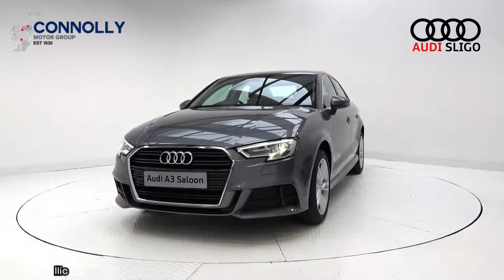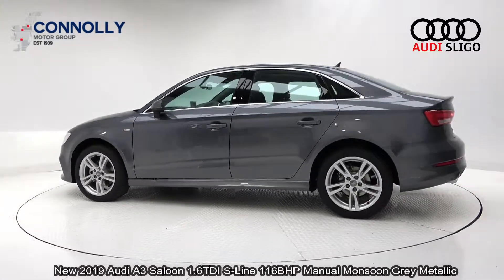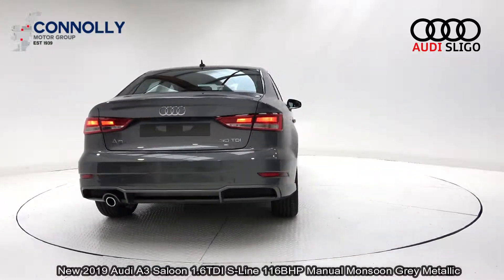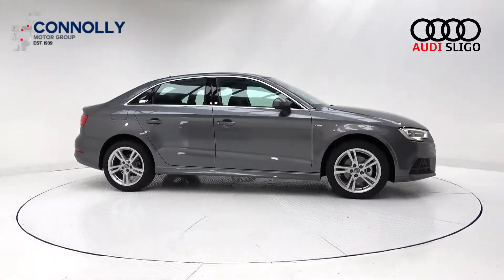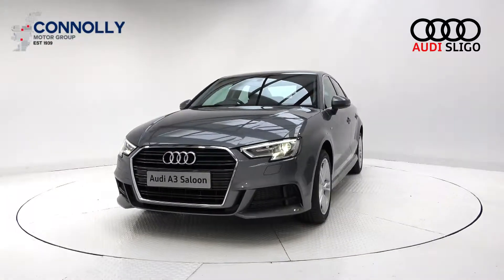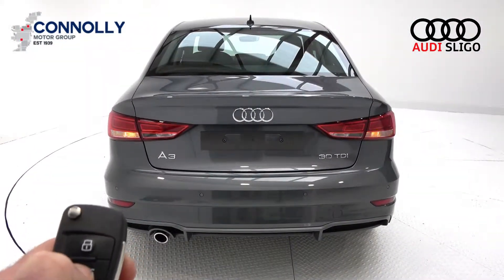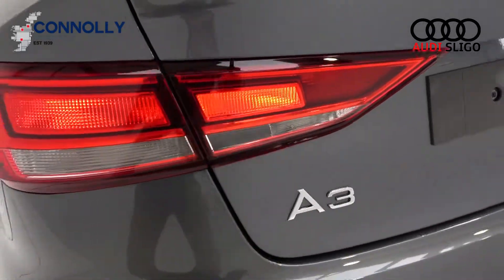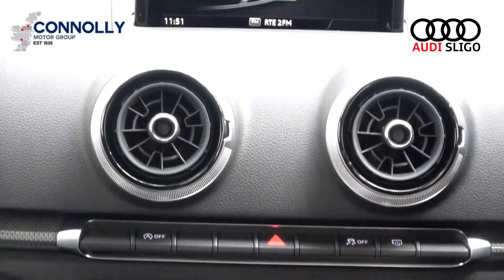CMG AUDI SLIGO: NEW 2019 Audi A3 Saloon 1.6TDI SE/S-Line Exterior 116BHP Monsoon Grey Metallic